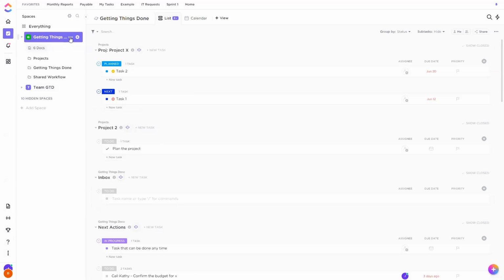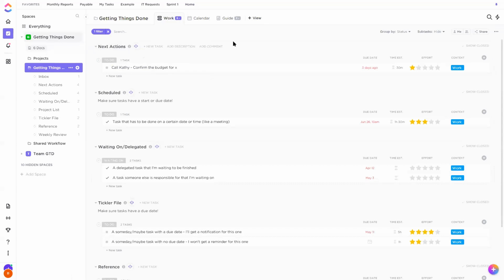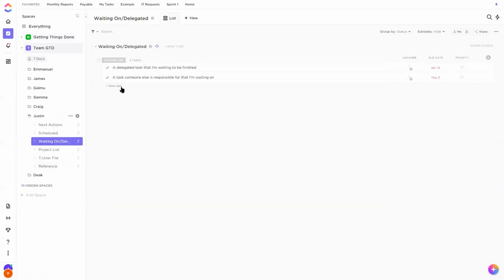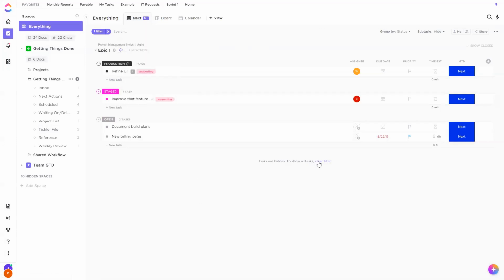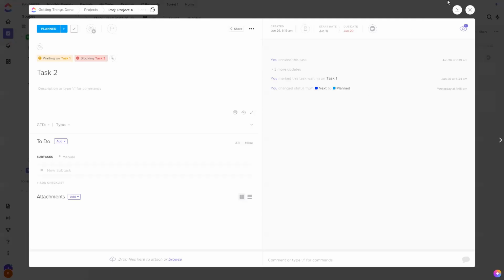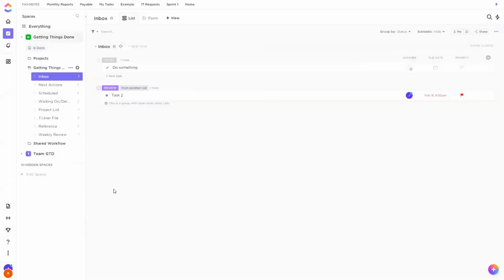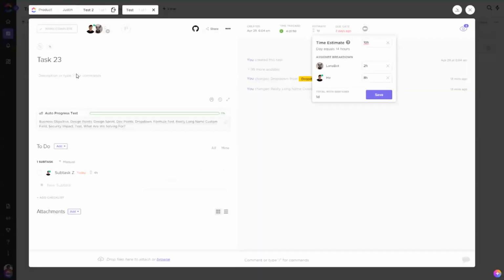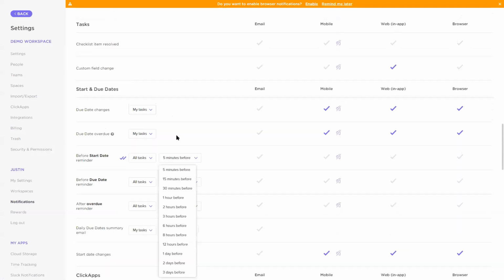Getting Things Done (GTD) Advanced Webinar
Alternatives and considerations for setting up GTD in ClickUp, as well as how to set it up for a whole team, or if you're the only one on the team using it!